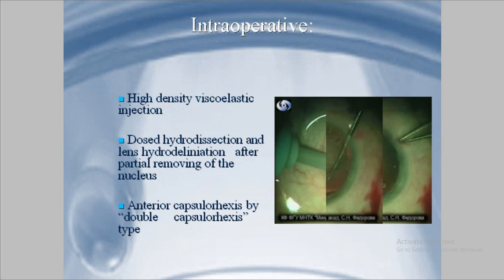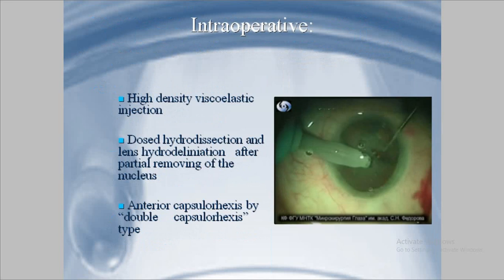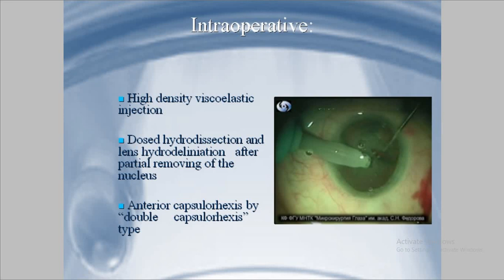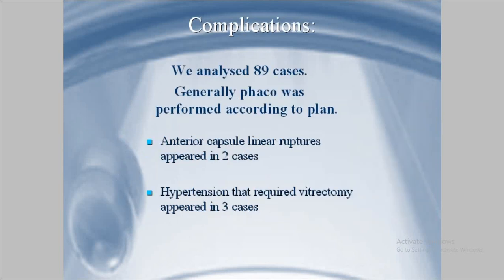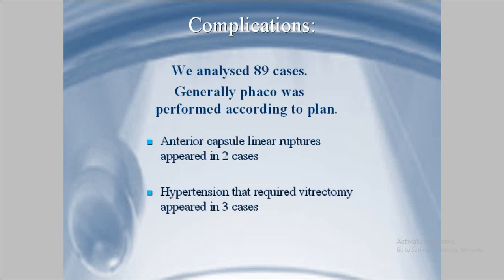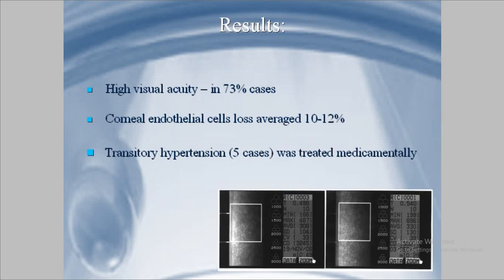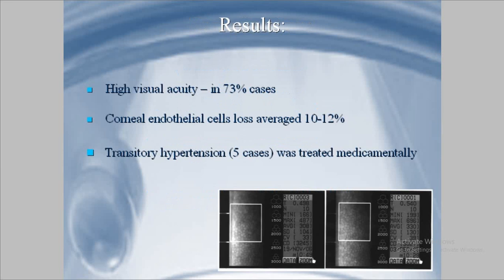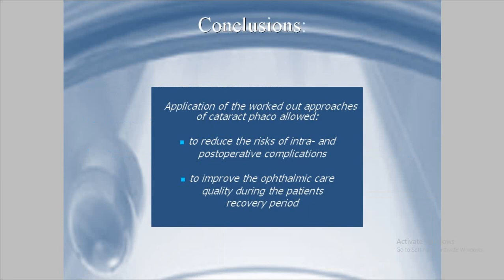Cataract phacoemulsification in high hypermetropic eyes